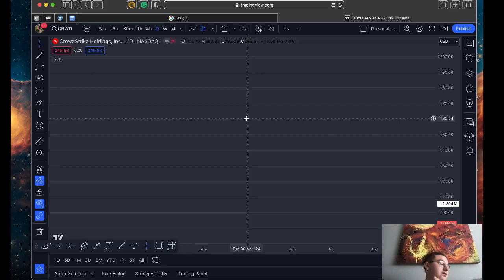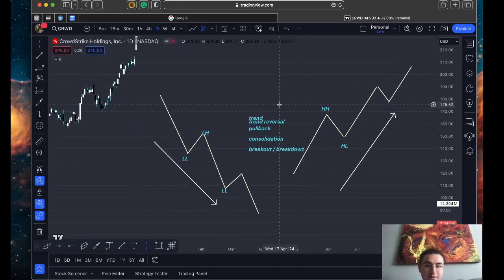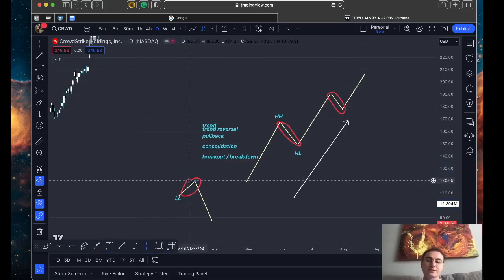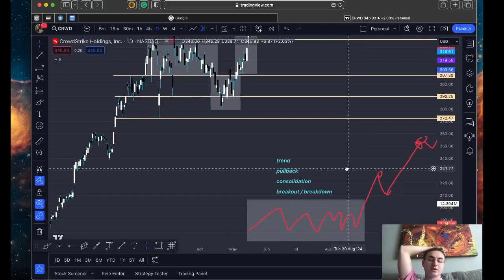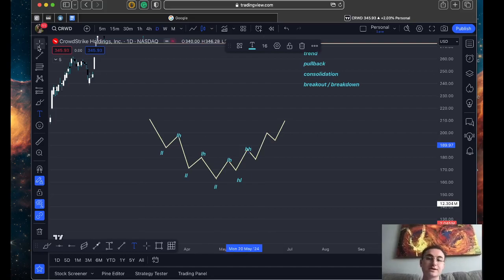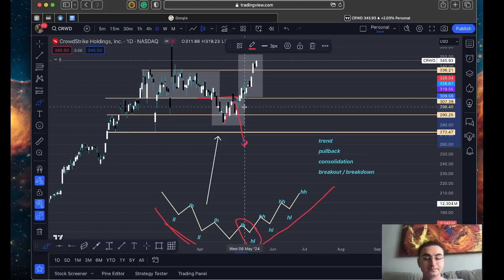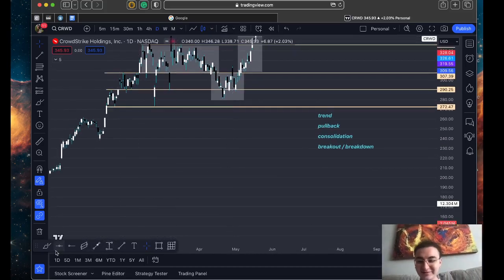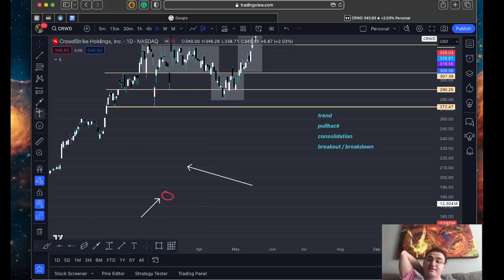How To Trade Like Standard...Episode 1: Price Action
enjoy me talking about simple price action terms and a minor philosophical rant at the end :)